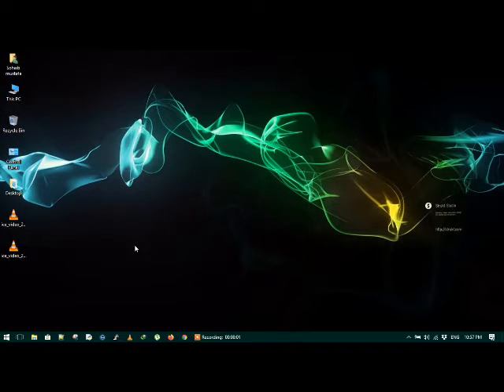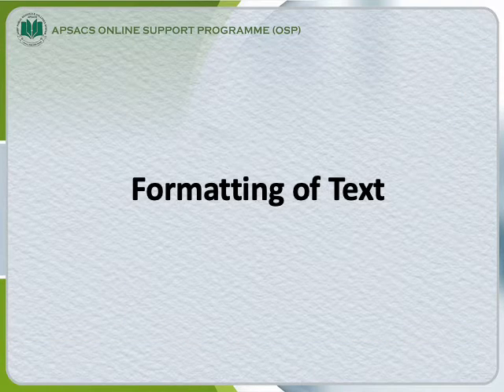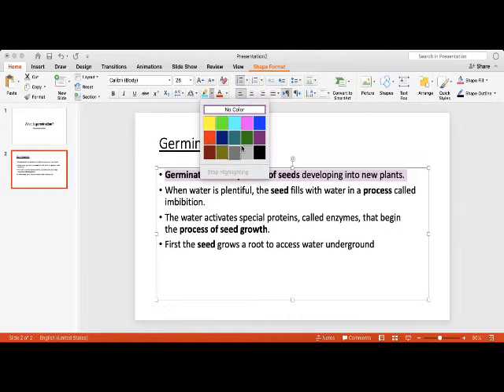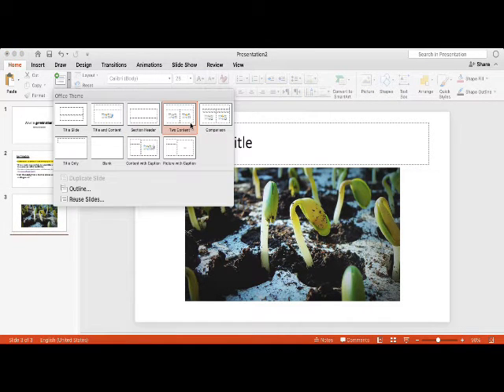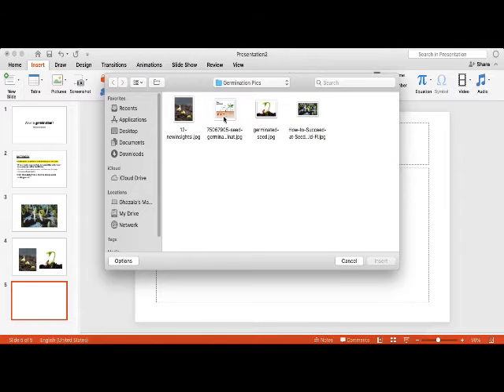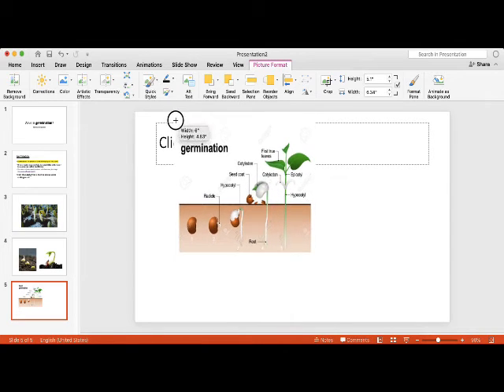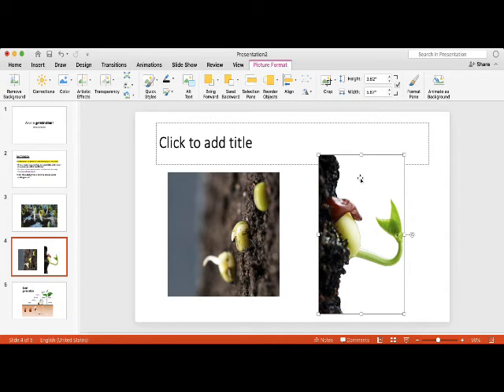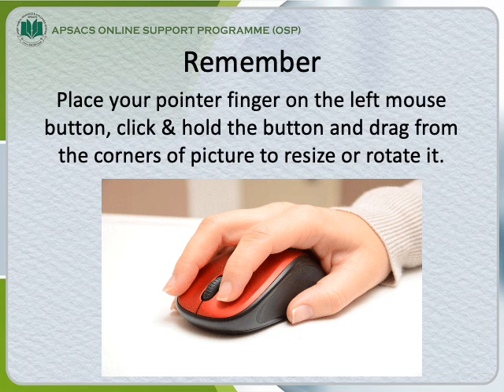Formatting a Picture in MS PowerPoint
Integrated Studies
Week 9
Chapter # 13: Presenting Your Ideas